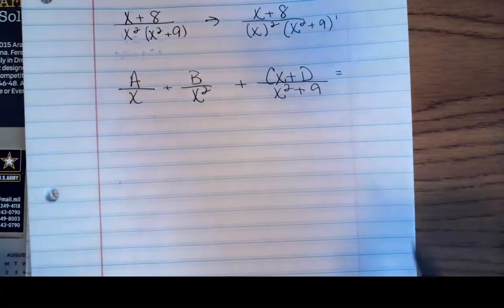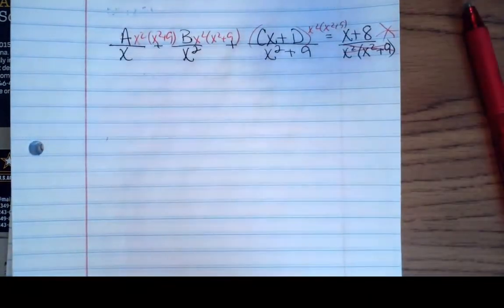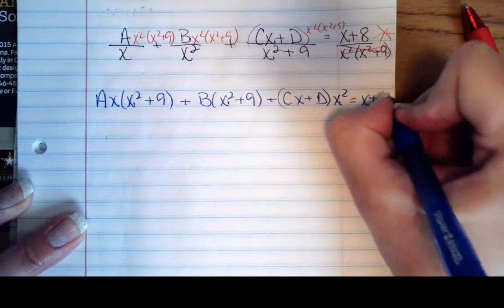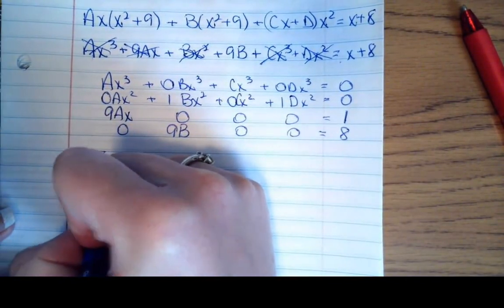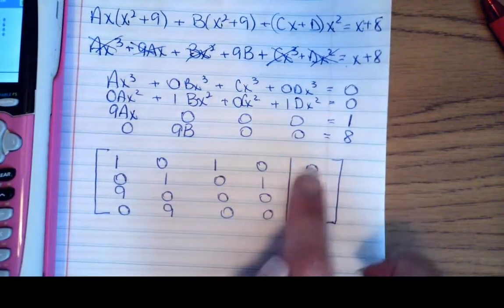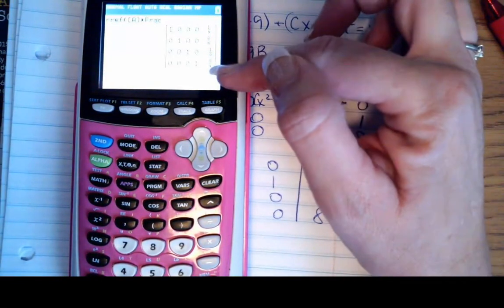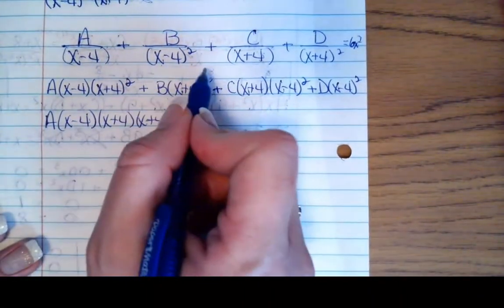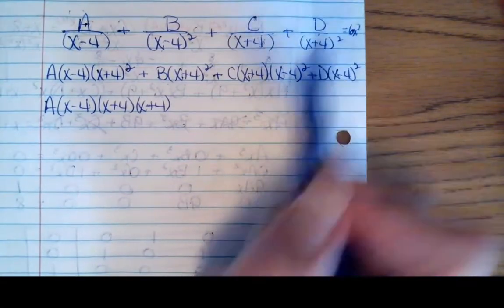2412 Section 12 5 Part Four